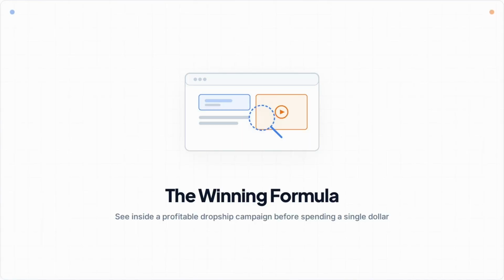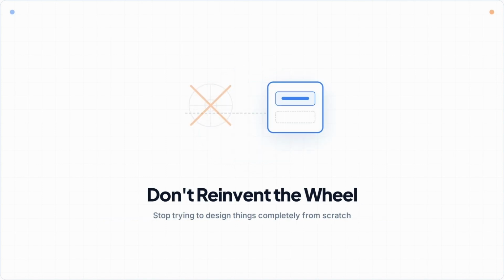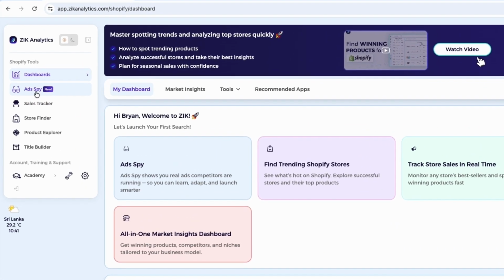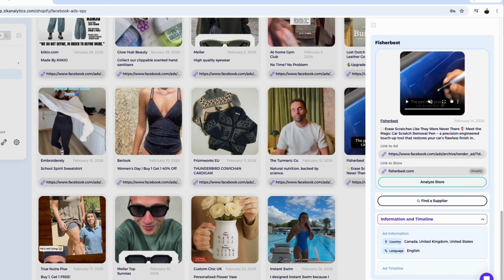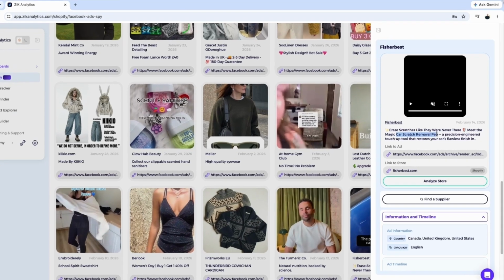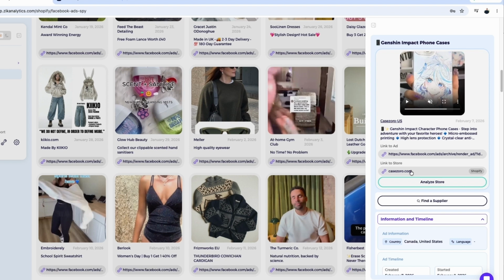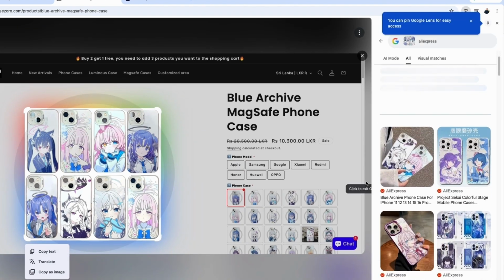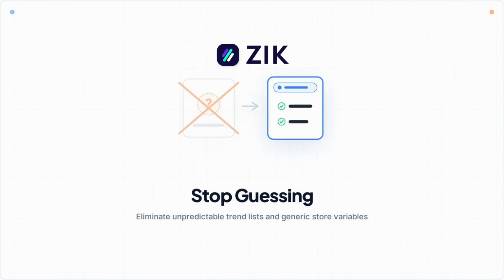How to Find Winning Dropshipping Products AND Actually SELL THEM (ZIK Ads Spy Tutorial)